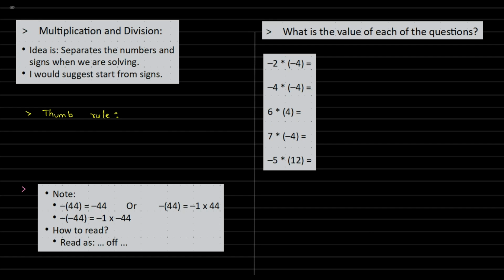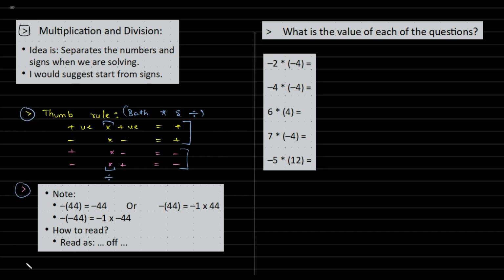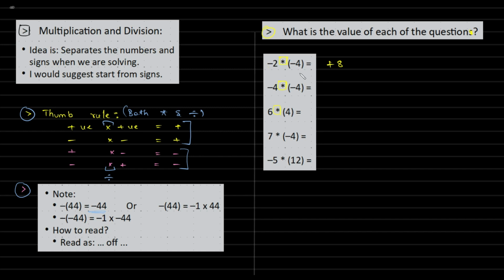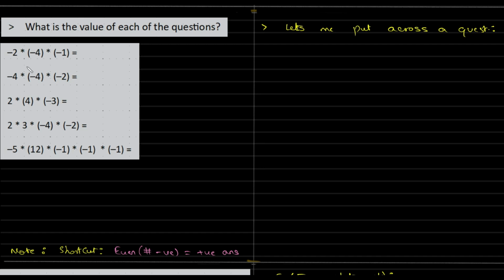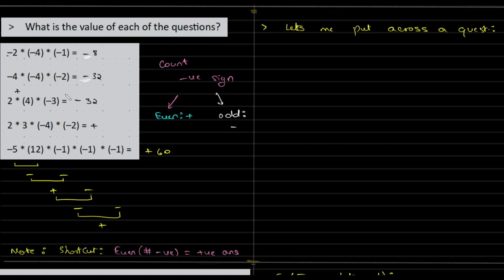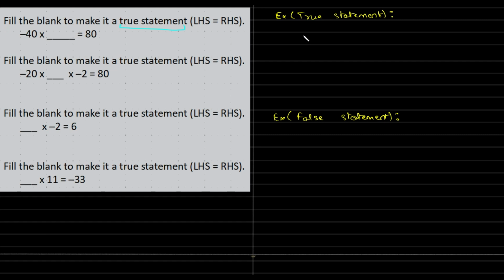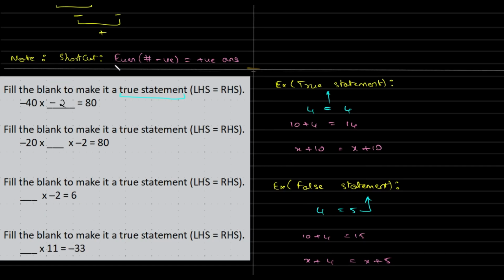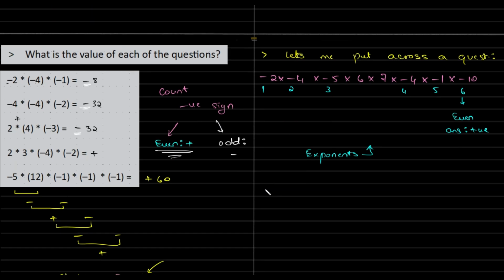1 02 A 1 Multiplication E